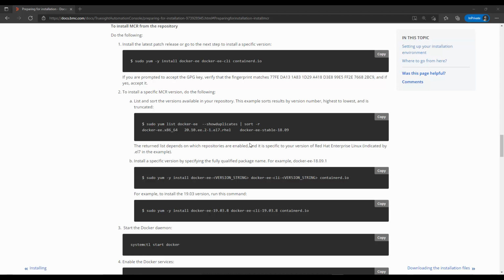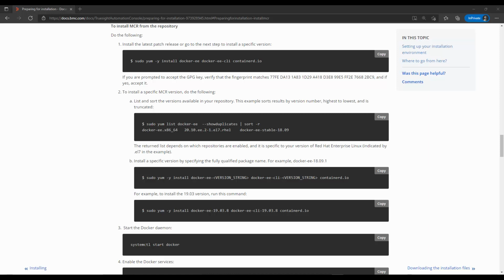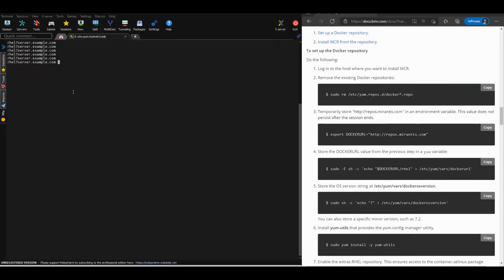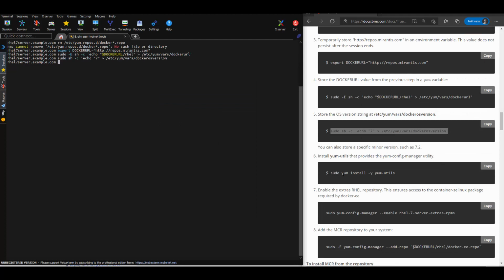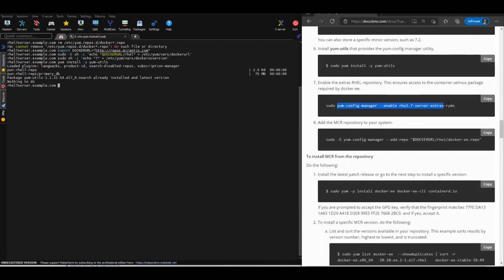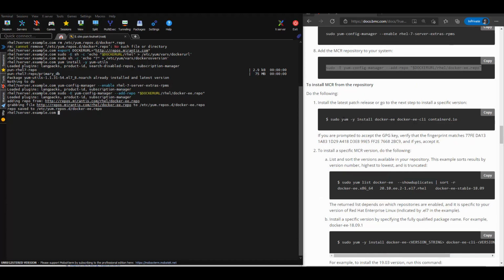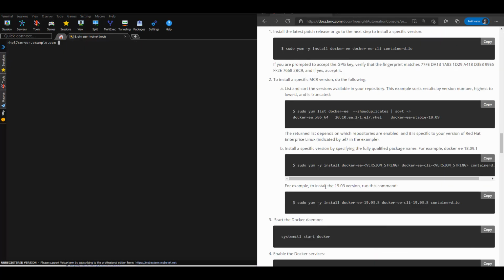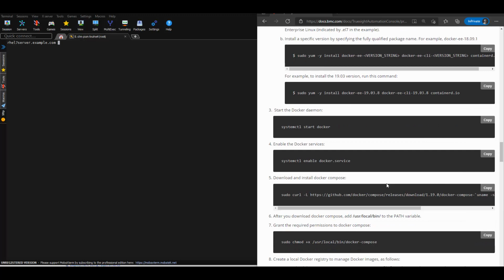BMC Truesight Automation Console (TSAC): How to install docker on Red hat Linux server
This video demostrates how to install docker on redhat linux server in order to install TSAC